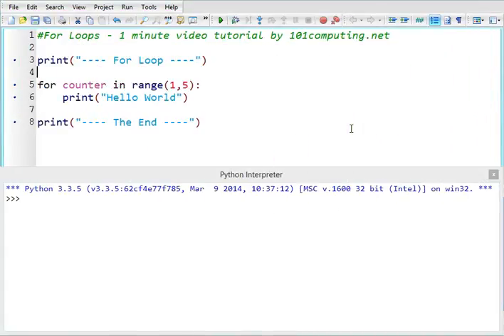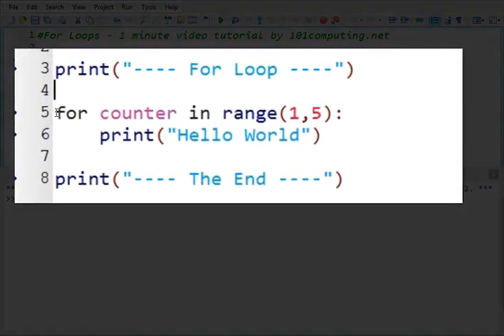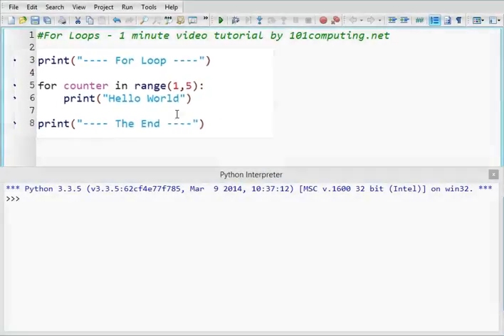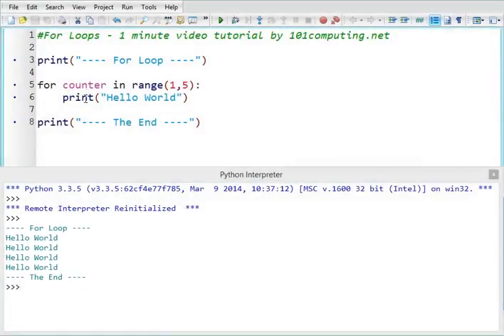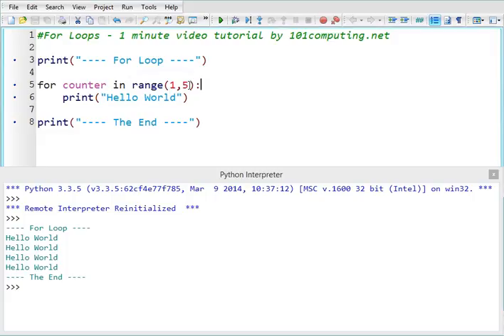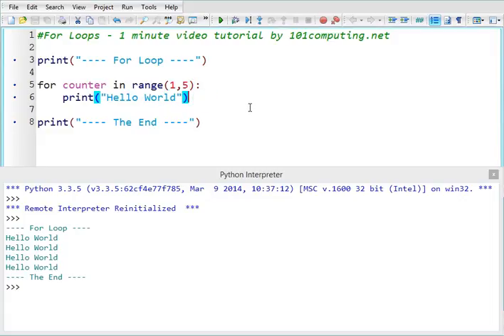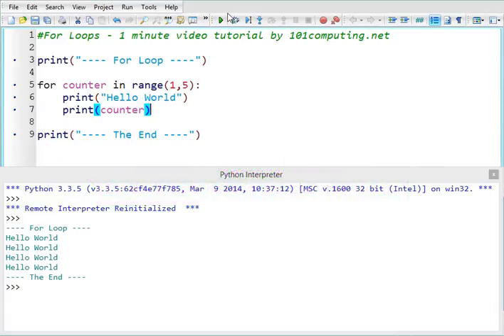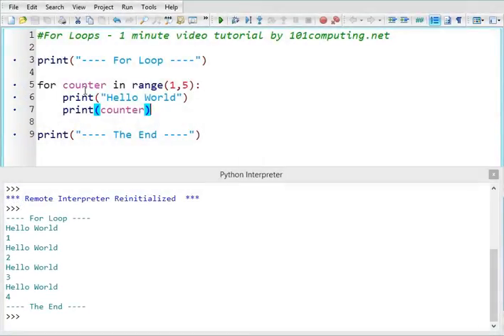For Loops in less than 3 minutes - Python Tutorial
Learn about For loops in Python.
A short video tutorial in the "Less than 3 minutes" serie.